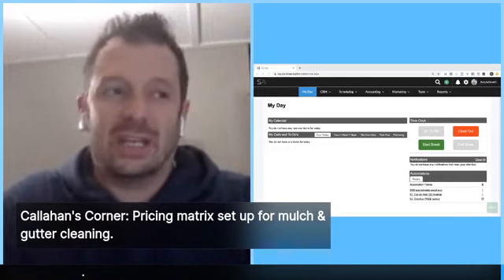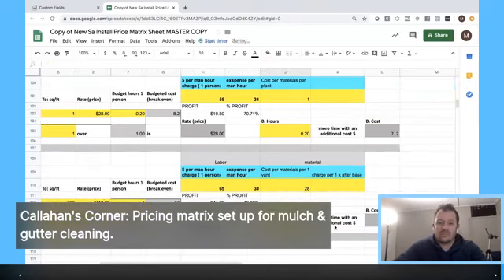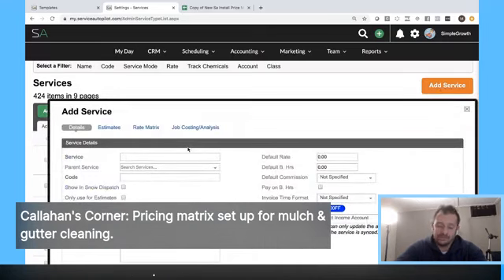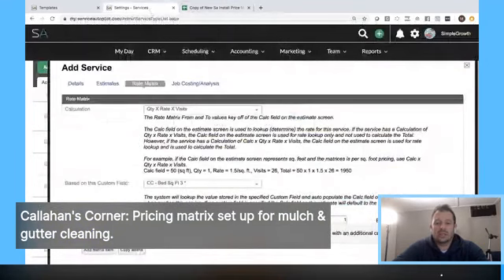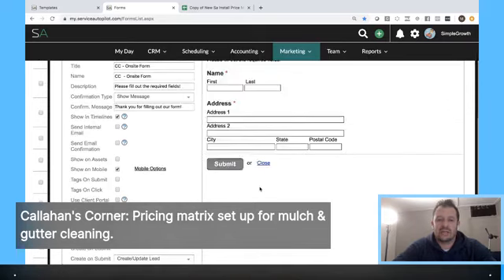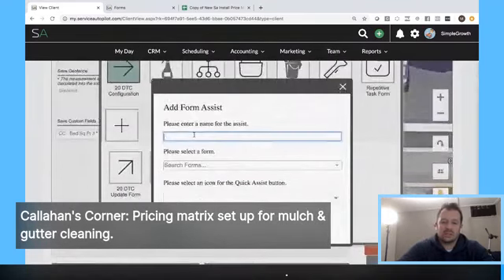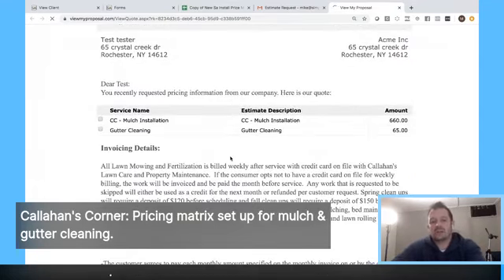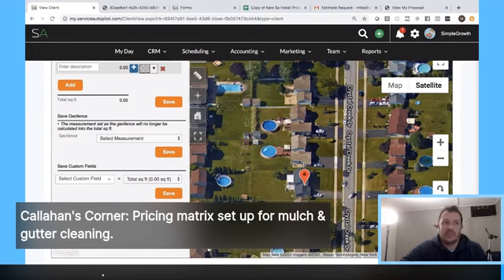Callahan's Corner: Pricing matrix set up for mulch & gutter cleaning.